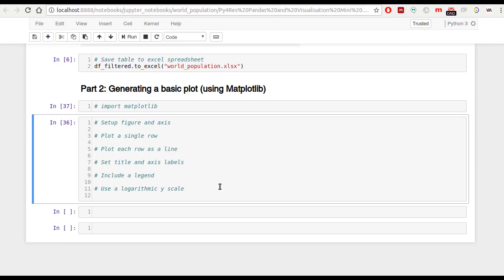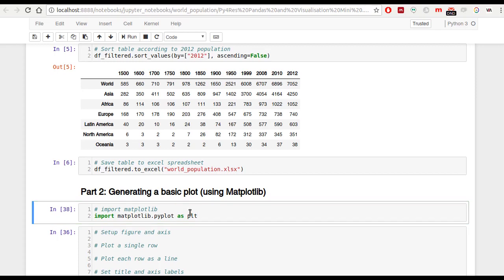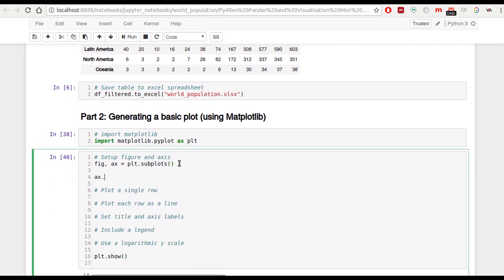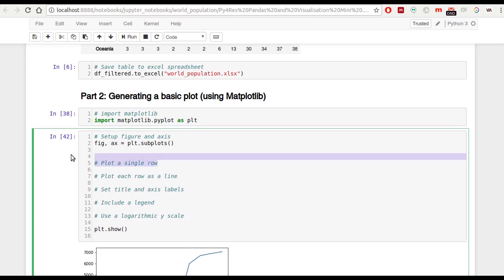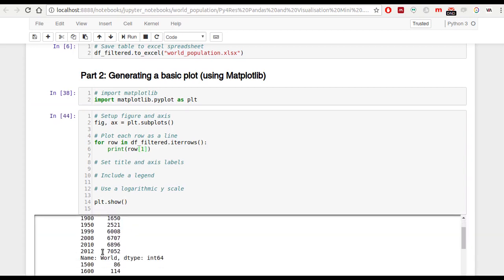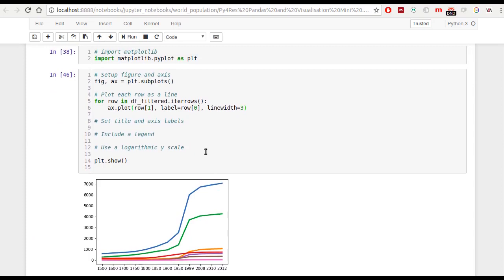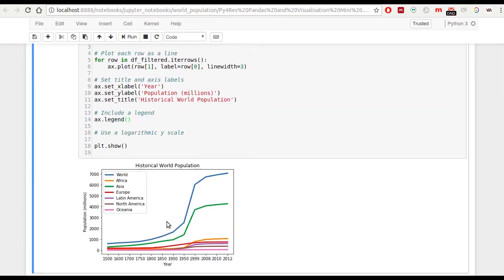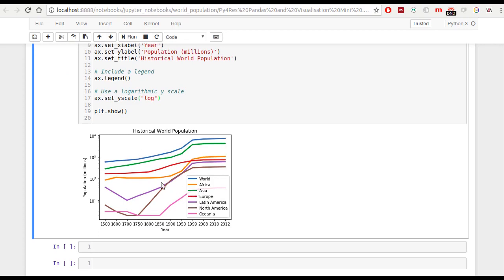Pandas and Matplotlib Mini Series (Part 2: Generating a basic plot using Matplotlib)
Creating a figure using Matplotlib; Plotting a single row of data; Using a loop to plot all rows; Setting plot title and axis labels; Creating a legent; Setting a log scale for the y-axis.

For more info on our upcoming Python for Researchers event in Liverpool